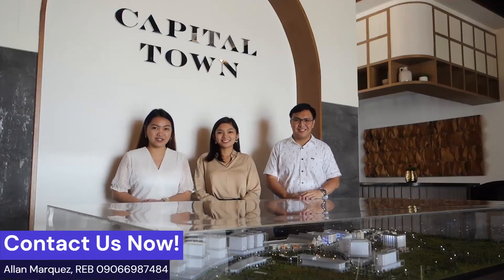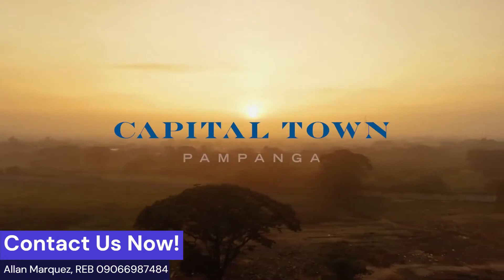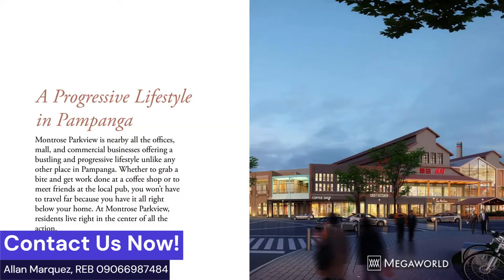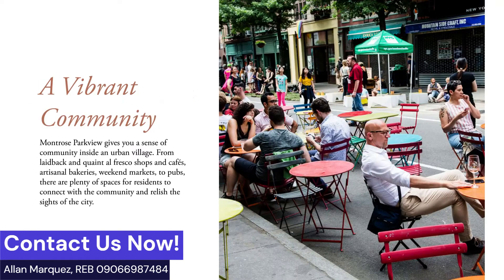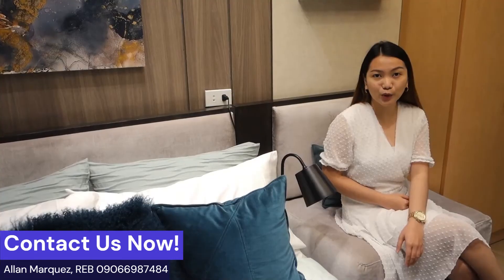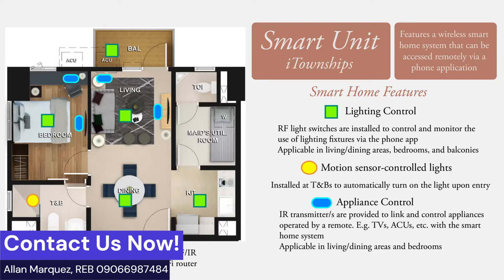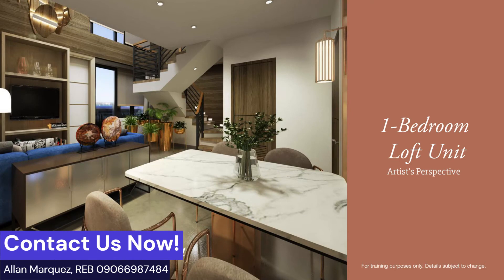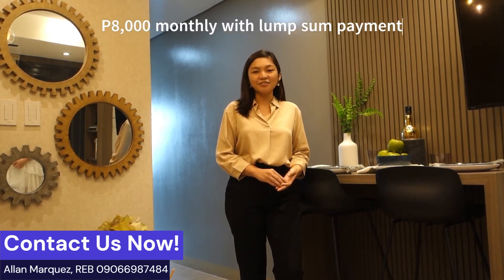MONTROSE PARKVIEW AFFORDABLE CONDOMINIUM FOR SALE IN PAMPANGA BY MEGAWORLD CAPITAL TOWN PAMPANGA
Third tower at Capital Town Pampanga is now OPEN FOR SALE. Take advantage of our fresh inventory!

Location: Capital Town, City of San Fernando, Pampanga
What is Township? Its a live-work -play -learn concept of urban community and a mixed used complex with prime grade offices, residential , commercial, lifestyle malls ,retail and learning components. Megaworld Featured township: - Eastwood City, Mckinley Hill, Uptown Bonifacio, Newport City, Iloilo Business Park, Southwoods City , Alabang West , Newport City and many more.

Please see details below.

𝗠𝗼𝗻𝘁𝗿𝗼𝘀𝗲 𝗣𝗮𝗿𝗸 𝗩𝗶𝗲𝘄 by Capital Town Pampanga
☑️ European-inspired design
☑️ Central Location. It is beside Capital Mall & BPO Tower
☑️ Vibrant Community
☑️ Extended Central Square Amenity
☑️ 15 floors with 293 units only.
☑️ Exclusive and sophisticated
☑️ SMART Home Units
☑️ Unit sizes: 24 sqm - 169 sqm
☑️ July 2027 Turnover. 5 yrs 0% interest
☑️ 3% pdc discount & 2% regular discount as launching promo

𝐀𝐥𝐥𝐚𝐧 𝐌𝐚𝐫𝐪𝐮𝐞𝐳, 𝐑𝐄𝐁, 𝐑𝐄𝐀
Top Broker Sales Contributor
Pampanga | Makati | Cubao | Cavite
📲 SMS. Viber. Whatsapp